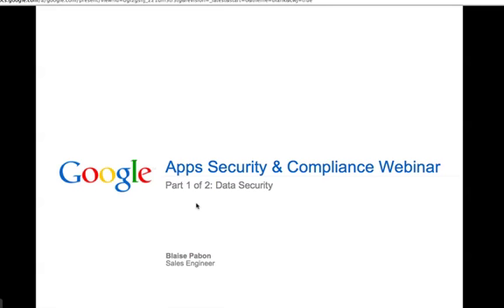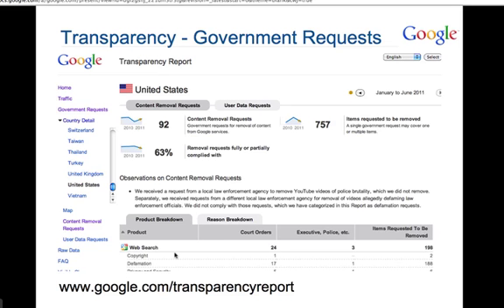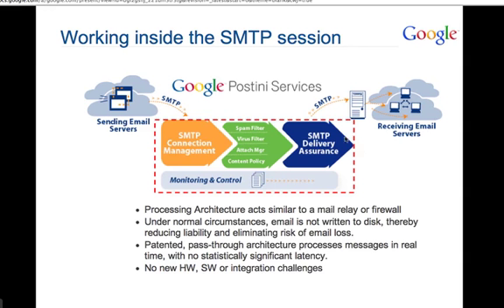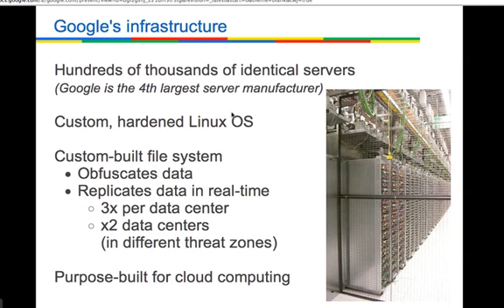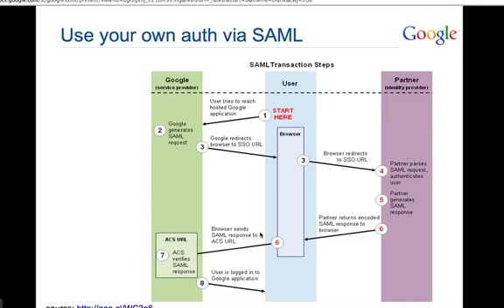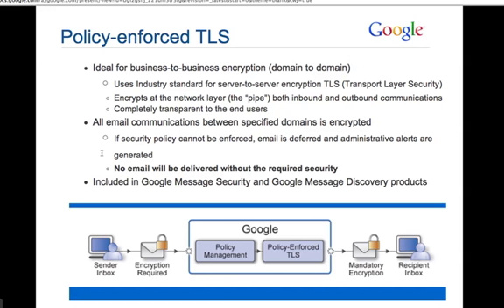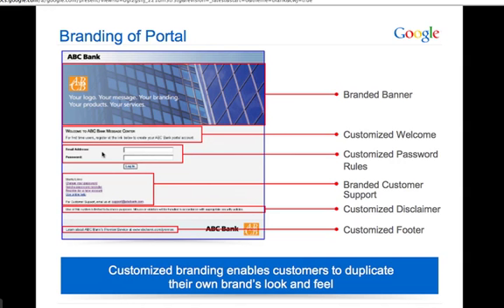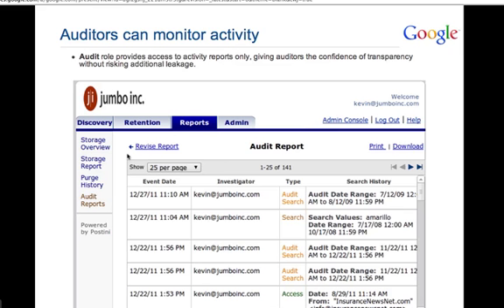Security and Discovery Webinar - Google Apps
This webinar highlights the security and discovery features of Google Apps.